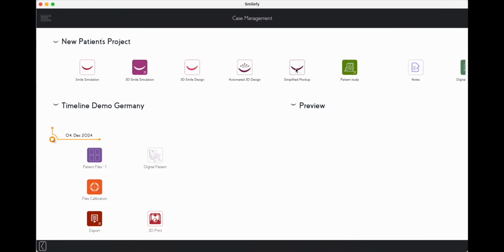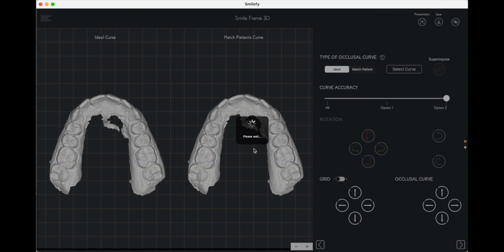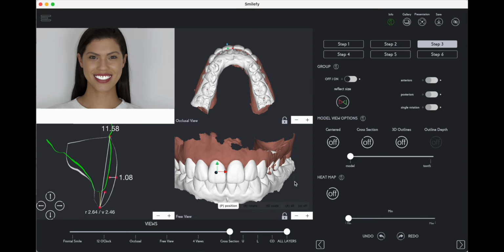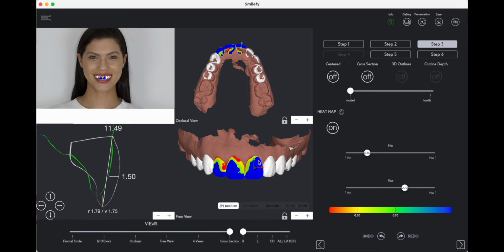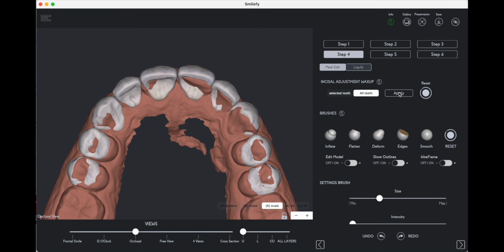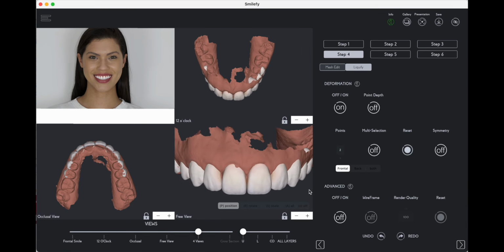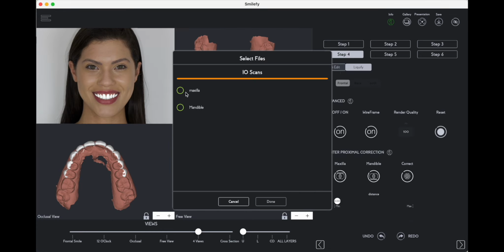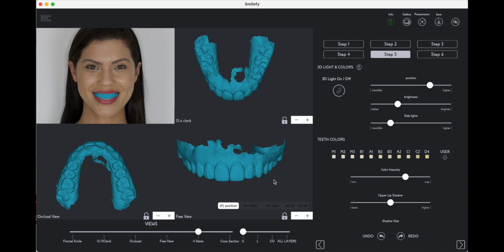Smilefy 4 5 highlight - creating 3D print-ready wax-up in a few minutes, powered by AI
Smilefy 4.5 is here – MORE AI, MORE automation, and an even smoother 3D wax-up design experience. In just minutes, you can create astonishing facially-guided designs and 3D print-ready models with our intuitive 6-step guided workflow.